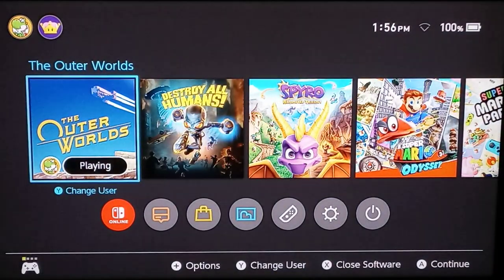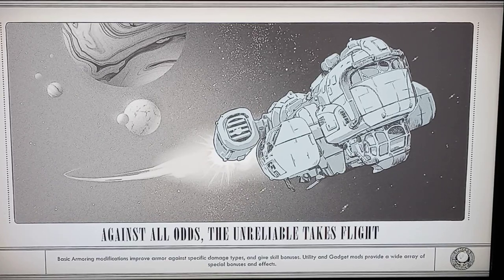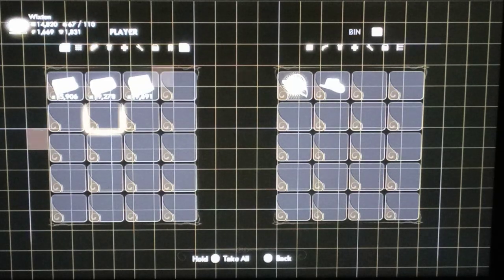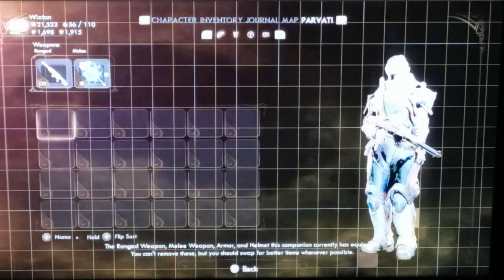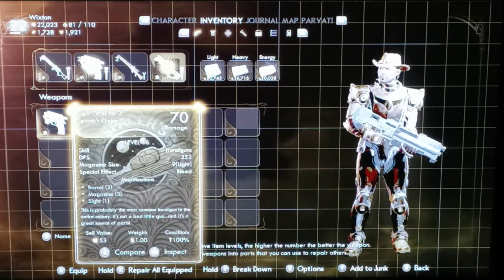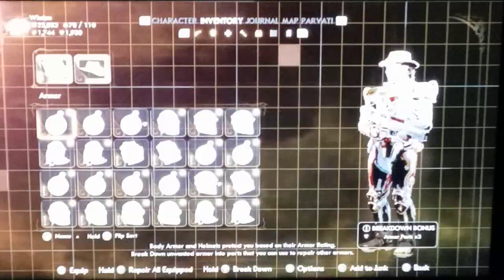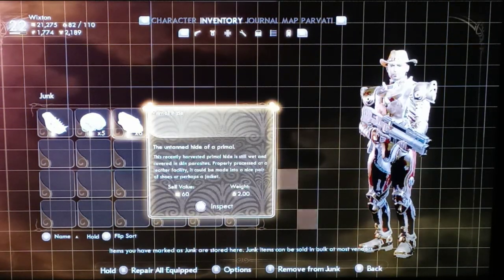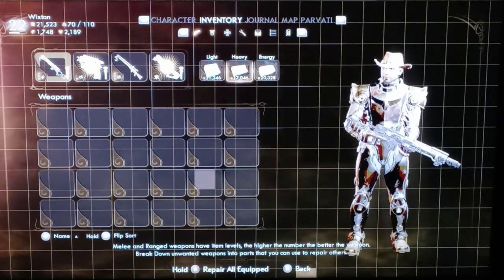The Outer Worlds on switch: unlimited bits/ammo/weapon parts/armor parts ect. no duplication/2021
this seems to work only on the switch version. hello today this video is showing you how to get unlimited bits using the game mechanics of the outer worlds. first you're going to want to get to the groundbreaker. then you want to lockpick the door behind the spacer choice merchant to get access to his container. It helps to have the few more bits perk to get more items. take the items. sleep for 24hrs to reset his inventory. talk to him to trade and back out. go to the contaner in the room behind him take the stuff and repeat. easy! works 2021 on the switch. I just kinda stumbled upon it and didn't see anything about taking the items just buying them once you are a high level and have bits already. you can do this as soon as you get to groundbreaker but not as profitable till you get the right perks and skills stats. this is a game mechanic exploit. please enjoy. a few curse words warning. tried to not cuss a few slipped out sorry!